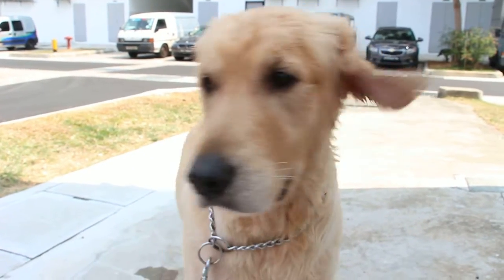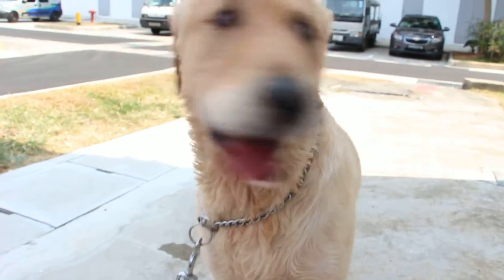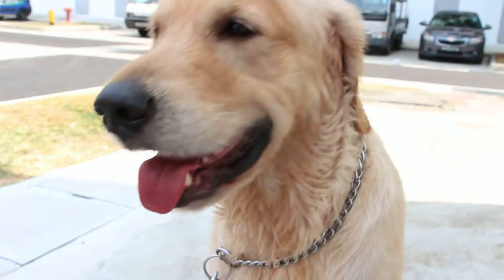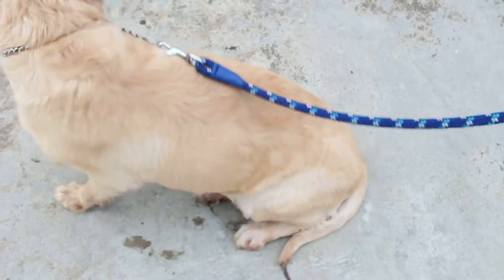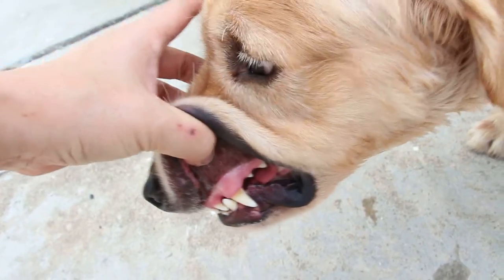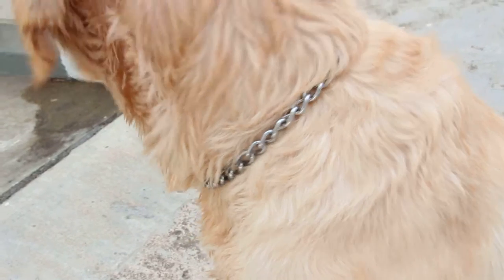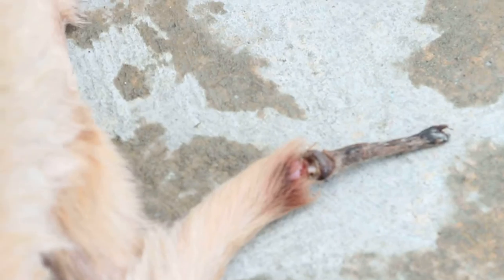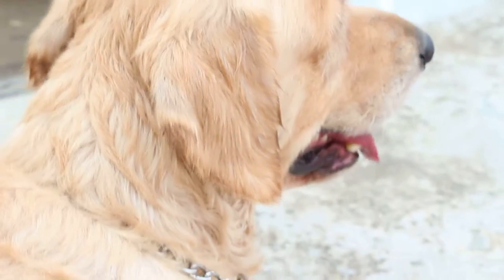The Golden Retriever has a painful gangrenous tail 2/5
After a 10-minute shower and a longer rest period, the dog no longer pants non-stop. He has recovered from heat stress due to walking more than 30 min under the afternoon sun.

His capillary refill time is less than l second and his gums are a normal pink. He is active. From my examination, he is Ok for anaesthesia and surgery of tail amputation. The owners would not be free till the next weekend and he might have gone toxic as gangrenous toxins spread to his body...

No blood test is done owing to the need to lower medical costs for the heartlanders.